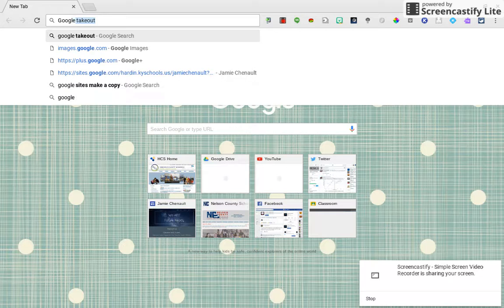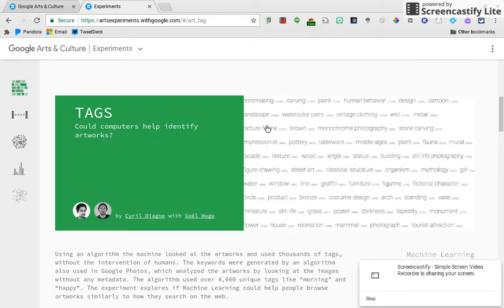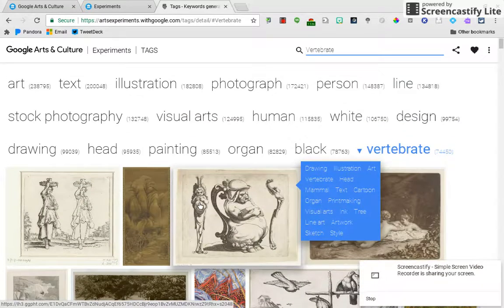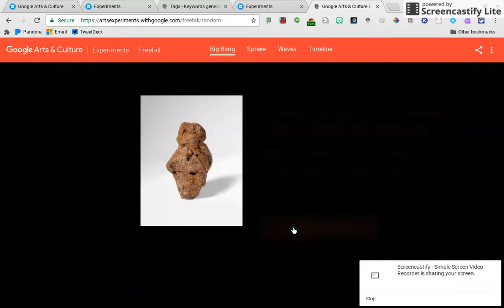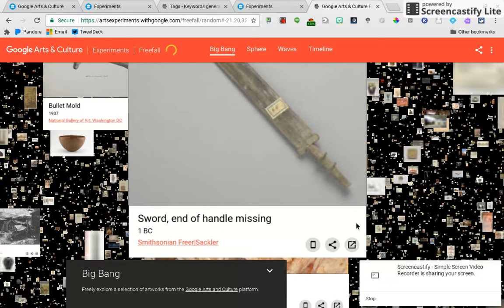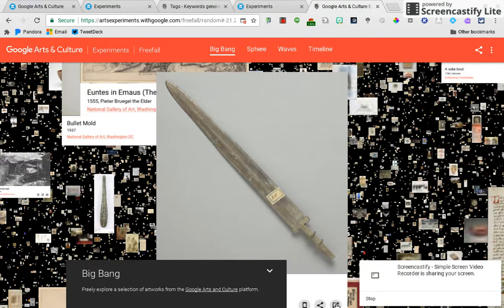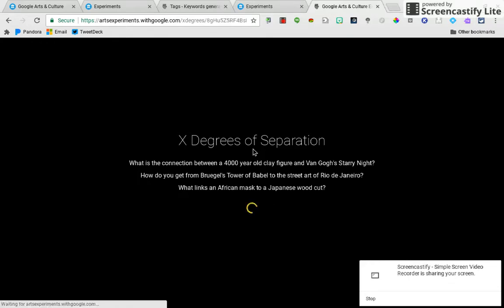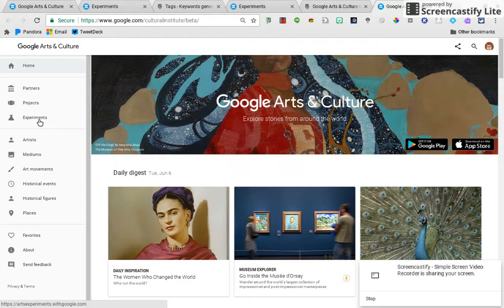Google Arts and Culture Experiments